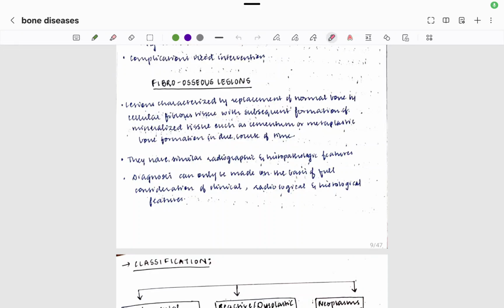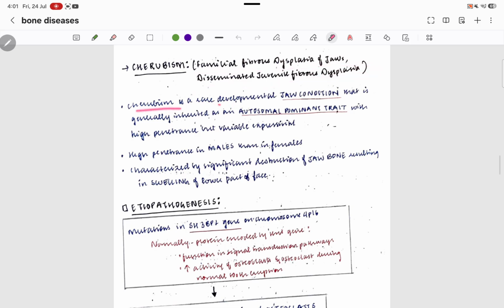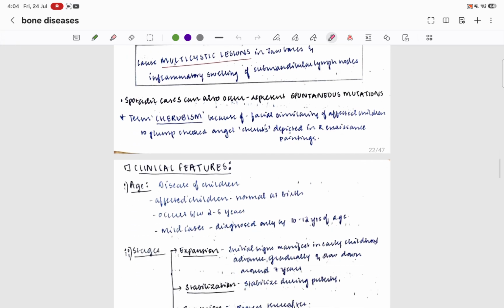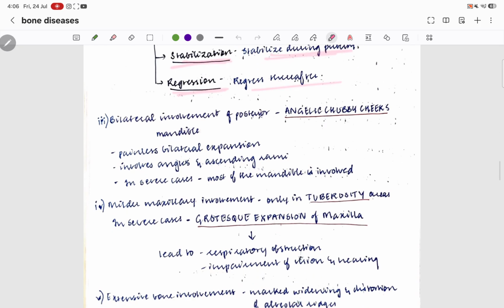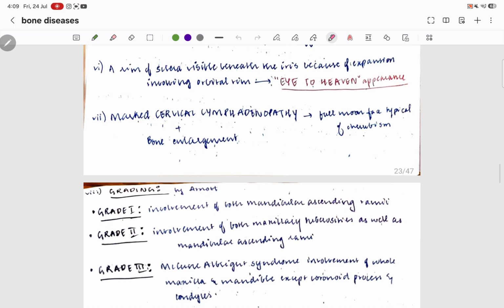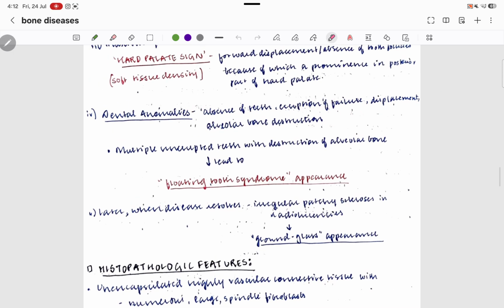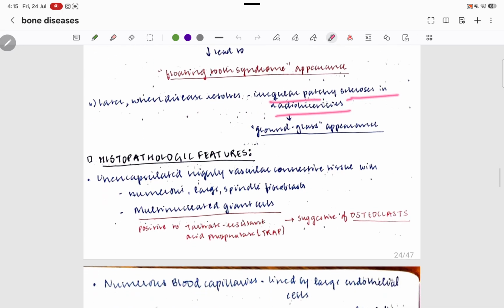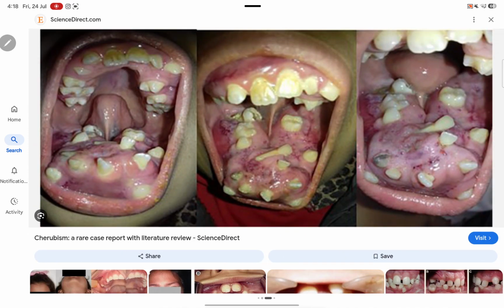Cherubism | Oral Pathology Explained for BDS 3rd Year | Shafer Notes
In this video, we discuss **Cherubism**, an important fibro-osseous lesion in Oral Pathology frequently asked in **BDS University Exams, RGUHS, NEET MDS, and other dental entrance examinations**.

📚 **Topics covered:**

* Definition of Cherubism
* Etiology and Genetics (SH3BP2 mutation)
* Clinical Features
* Radiographic Features
* Histopathological Features
* Differential Diagnosis

This lecture is based on **Shafer's Textbook of Oral Pathology** and is presented in a simple, easy-to-understand format to help dental students prepare effectively for exams.